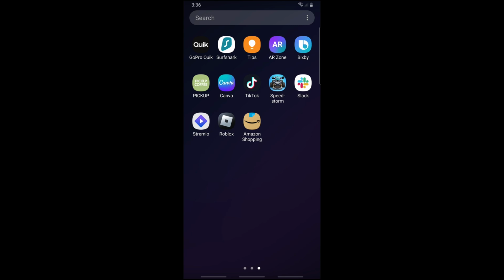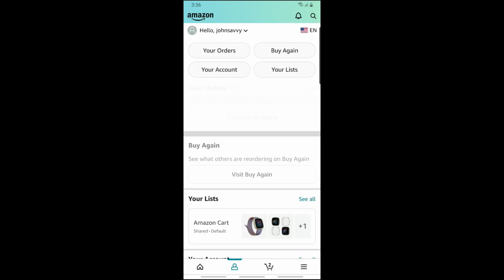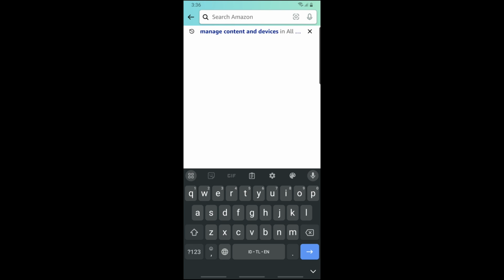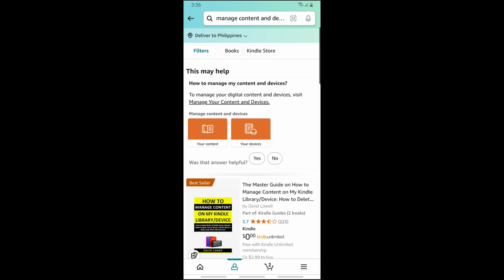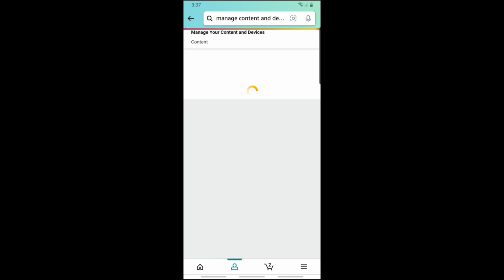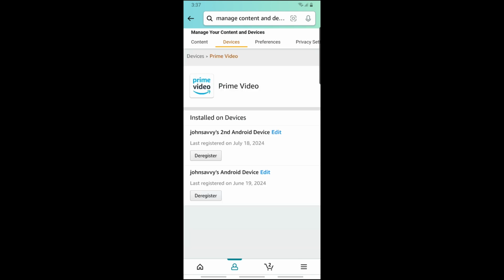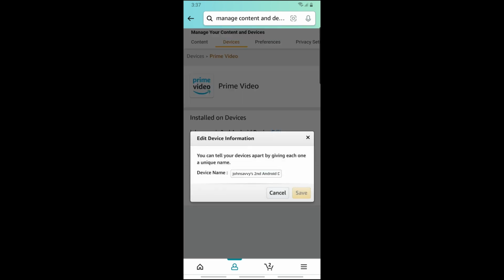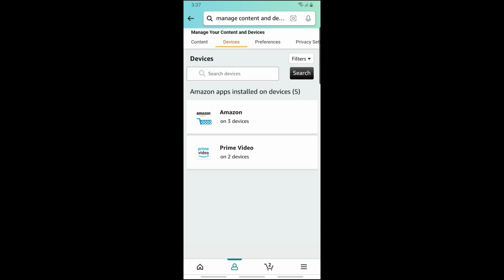How to Check Login Devices in Amazon Prime (2024) - Login Activity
Discover how to check the devices that have accessed your Amazon Prime account with our 2024 guide! Follow our step-by-step tutorial to view your login activity and monitor which devices are connected to your Amazon Prime account. Keep your account secure by identifying and managing any unauthorized access.